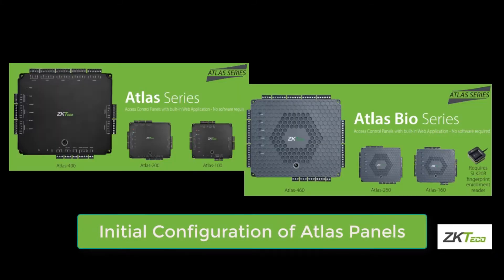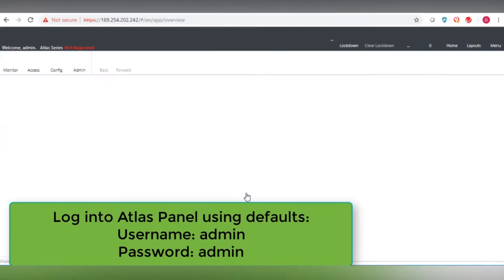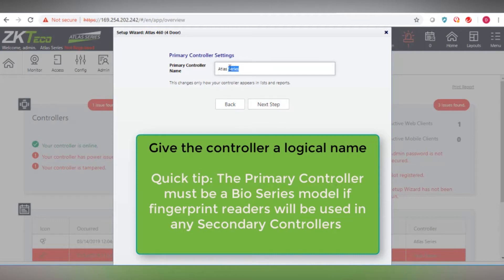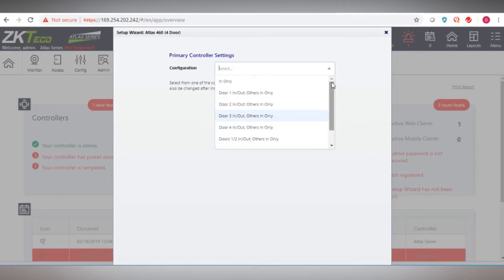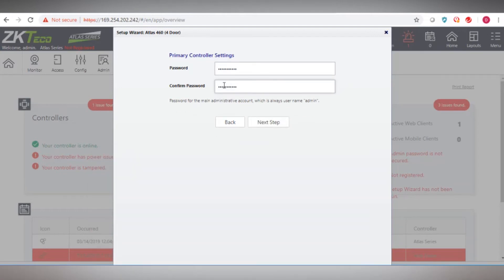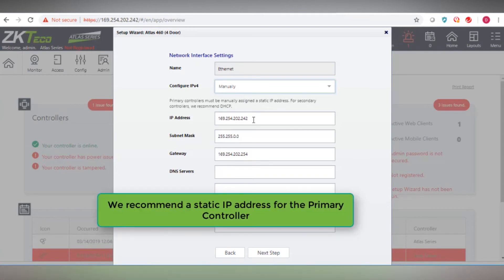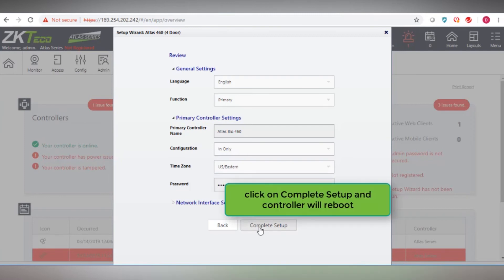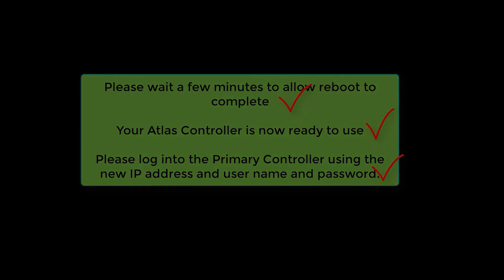2 Atlas Panel Initial Setup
Get your Atlas Panel up and running